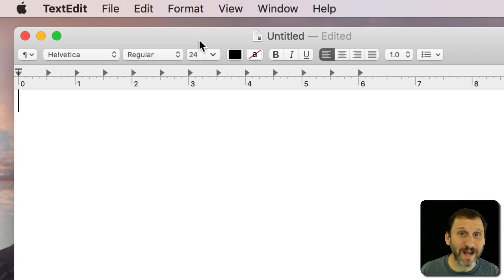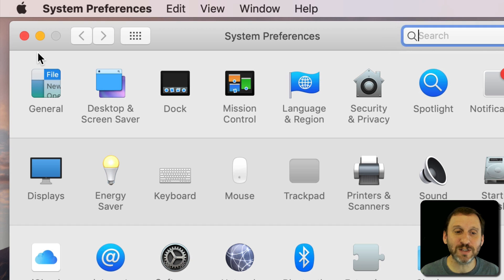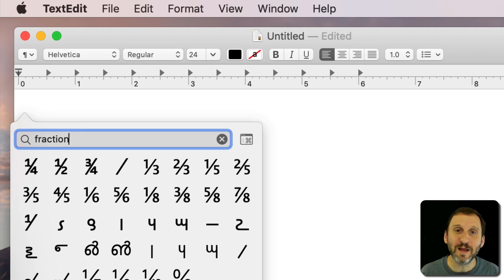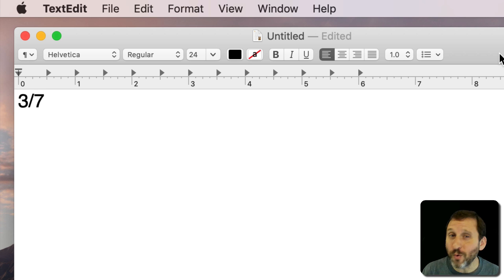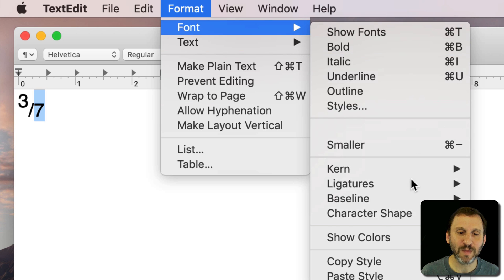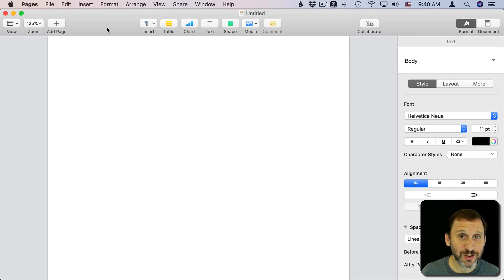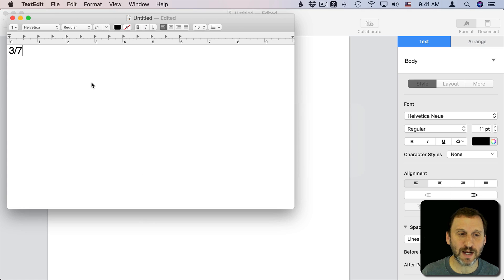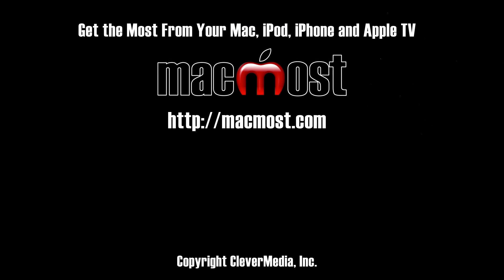4 Ways To Type Fractions On a Mac (MacMost #1860)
You can type fractions in text and word processing documents in a number of ways. The simplest is to use a slash character between numbers. This also works in cases where you want your Mac to perform calculations, like in Spotlight. But you can also format the fractions nicely using baseline shifts, special fraction characters, and the math equation editors in Pages and Word.